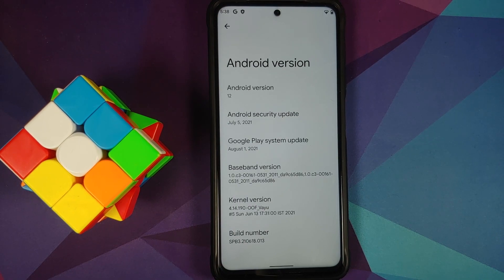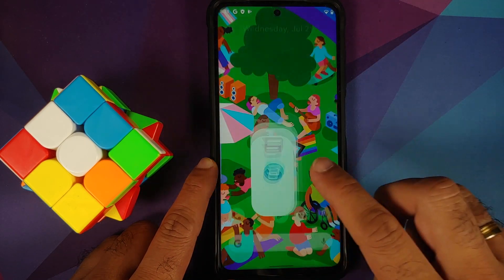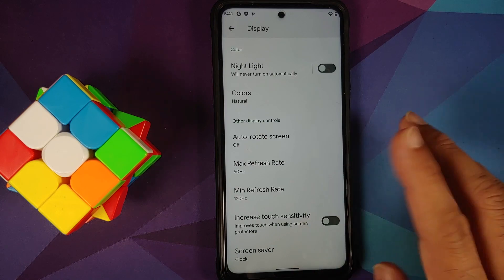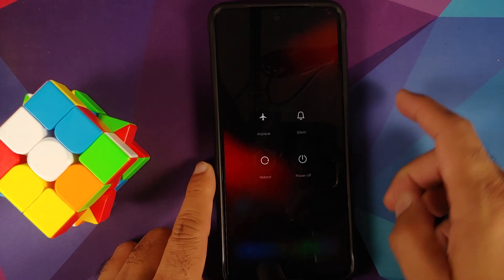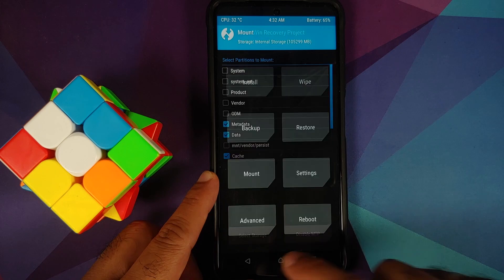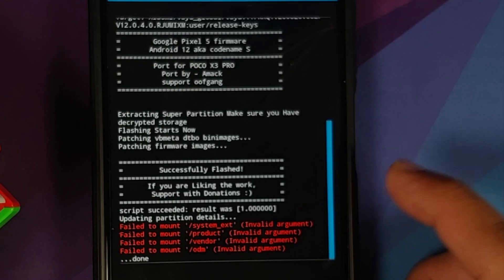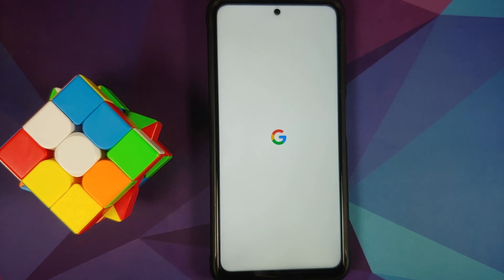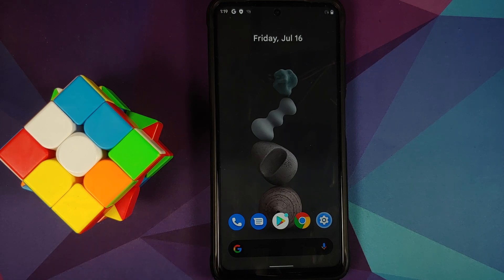Poco X3 Pro | Install Android 12 | Beta 3 | Pixel 5 Port | Detailed Tutorial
Do you want to learn how to install Android 12 Beta 3 port from Pixel 5 on the Poco X3 Pro? In this detailed video tutorial we will show you how to install Android 12 Beta 3 port from Pixel 5 on the Poco X3 Pro.